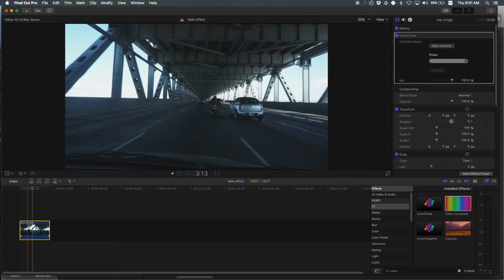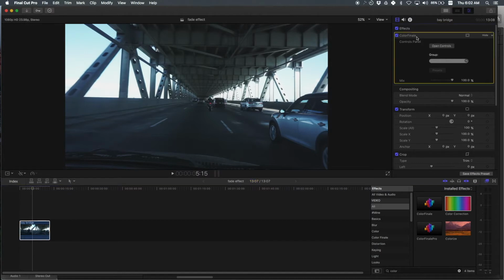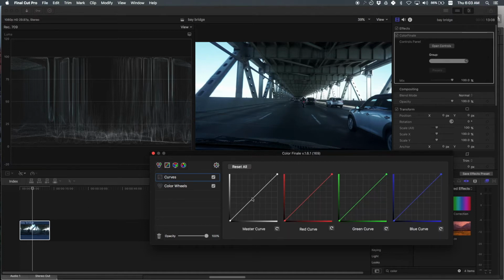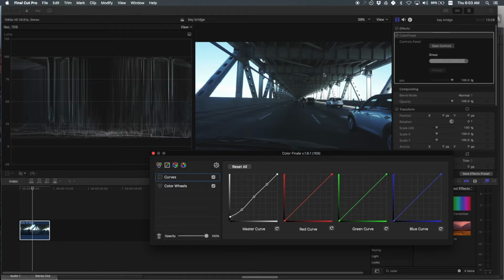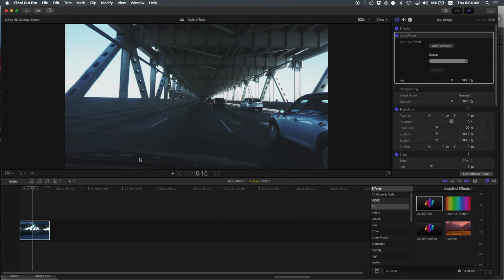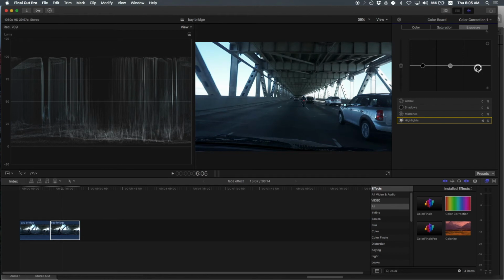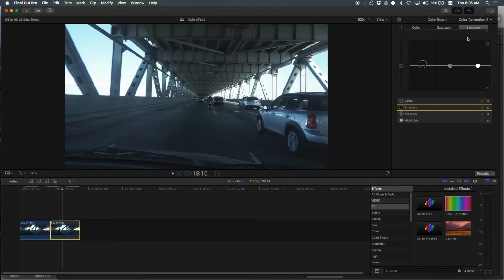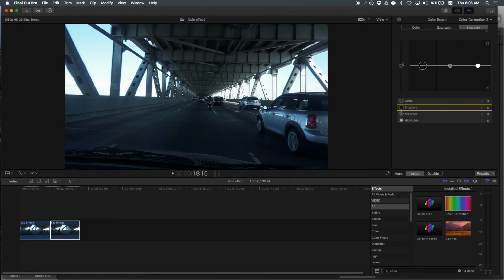How to Get The Vintage Faded Look in FCPX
In order to get the Vintage Fade/Hipster effect, you will need Color Finale. Color Finale is a plugin for FCPX that allows you to have more control over your color grading.